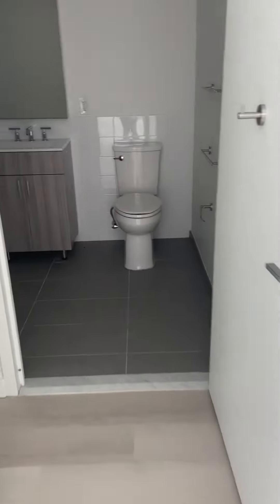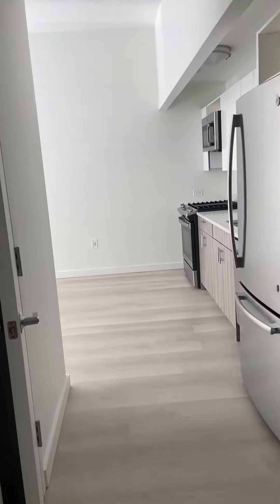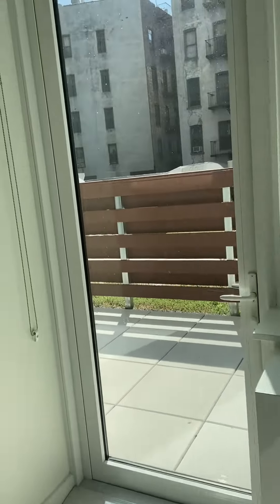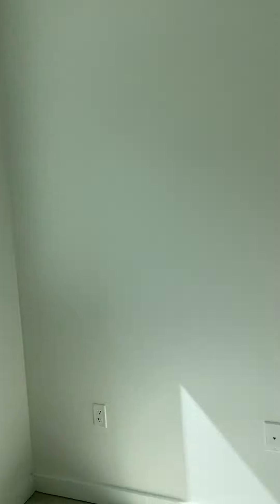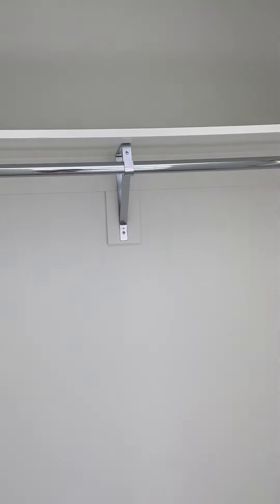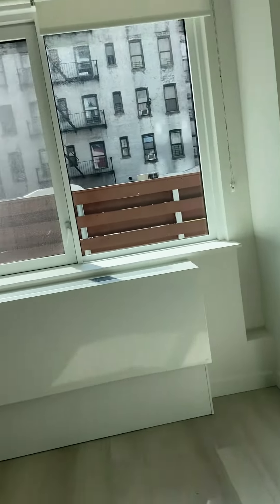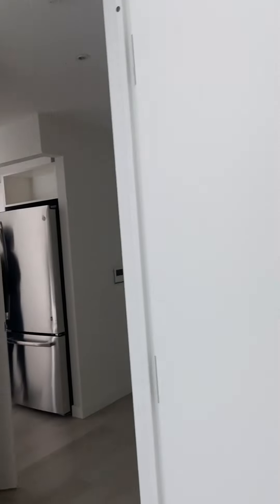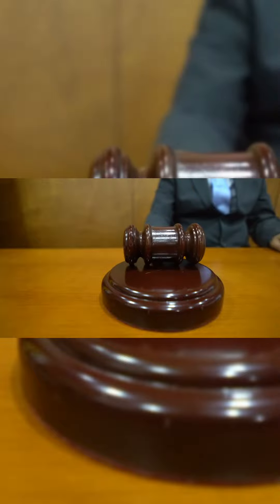A NYC Affordable housing two bedroom apartment tour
This apartment can be found in a building that partly takes section 8 and affordable housing but also offers full rent in certain units as well!